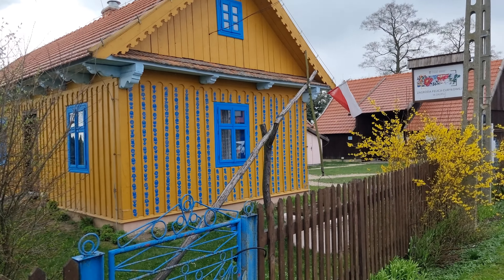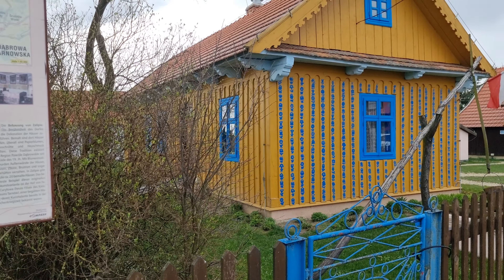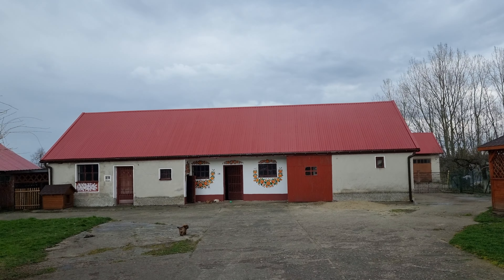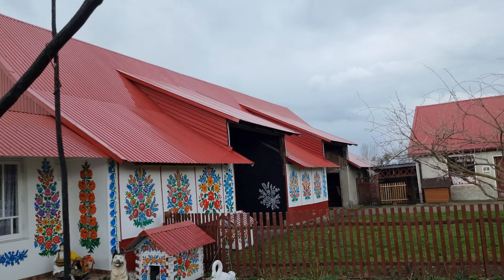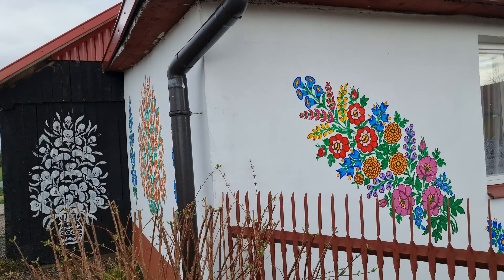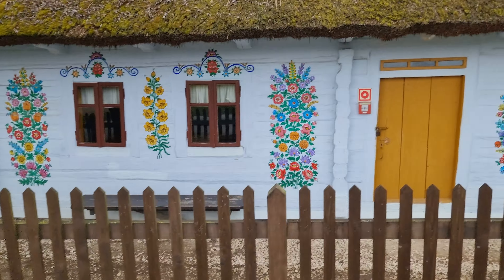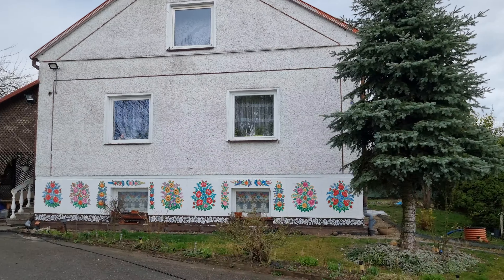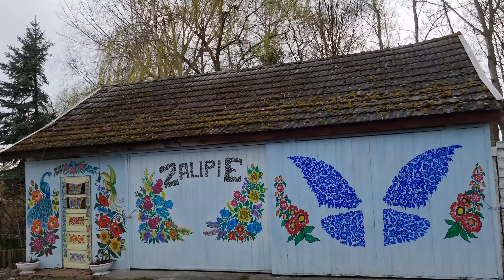Zalipie - Painted house Village - [25.03.2023]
This uber-quaint Polish village is known for its habit of painting elaborate floral motifs on just about everything.